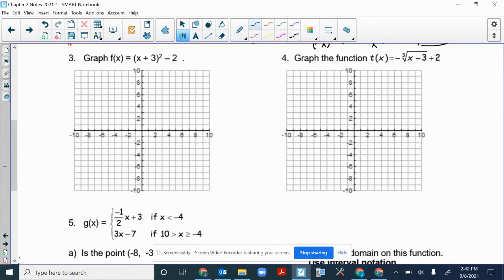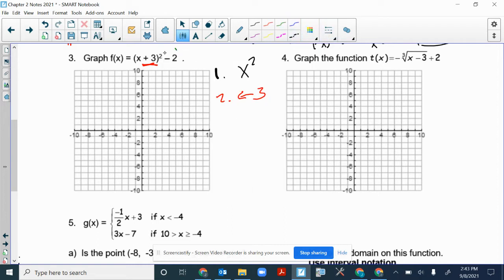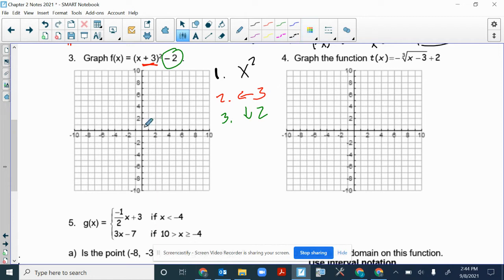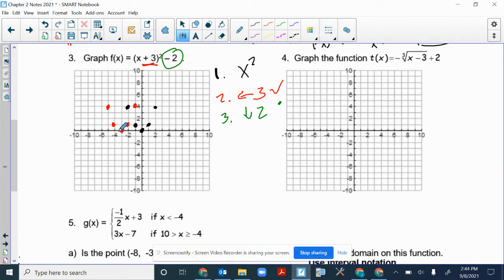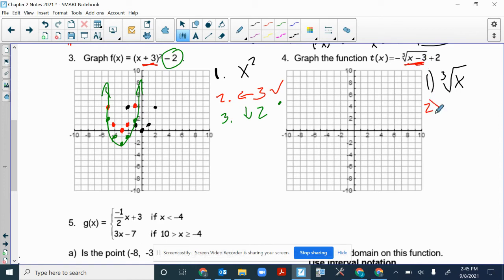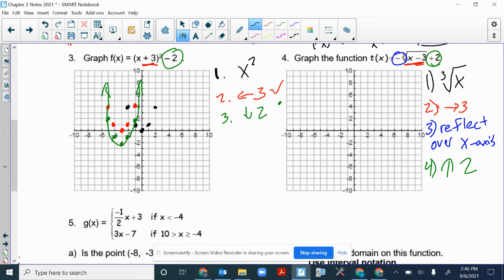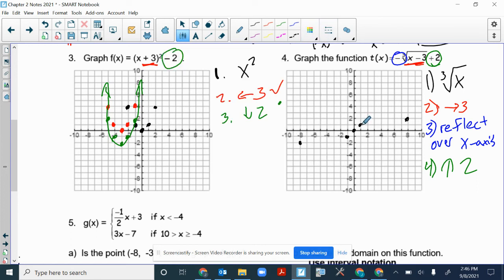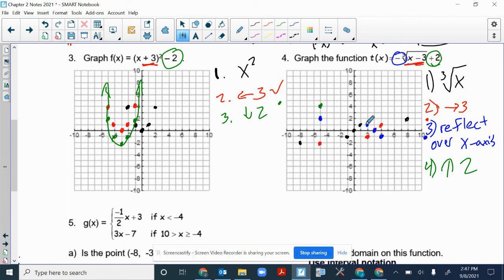Chapter 2 Review #3 & 4